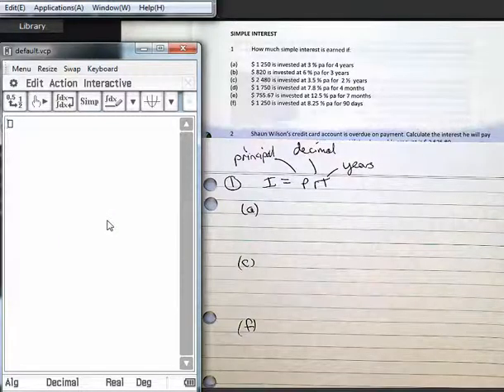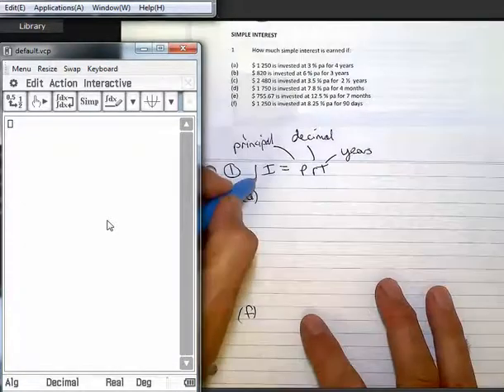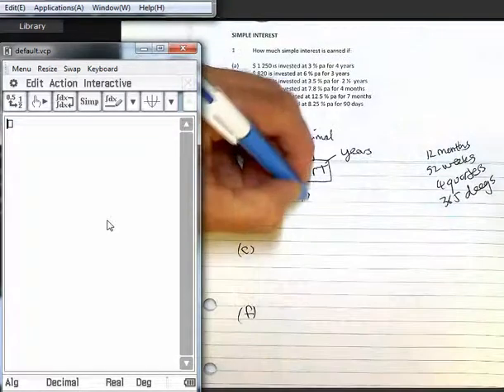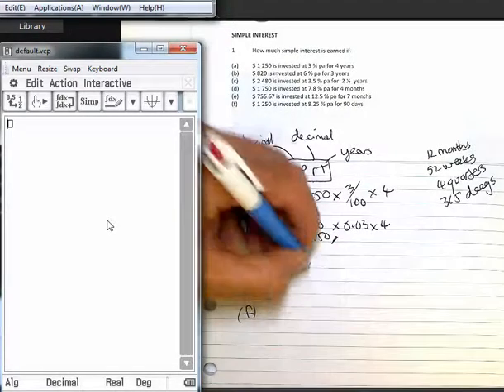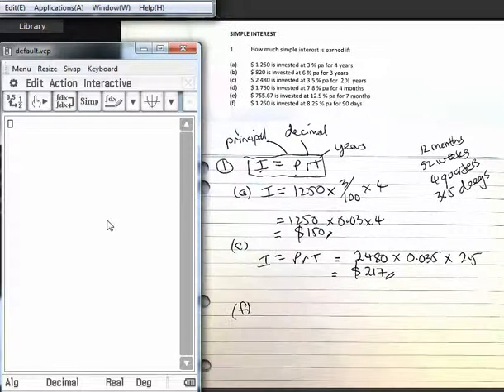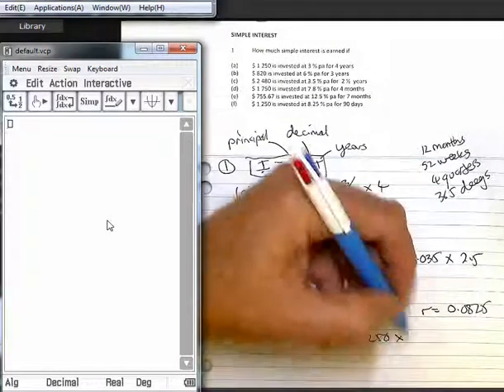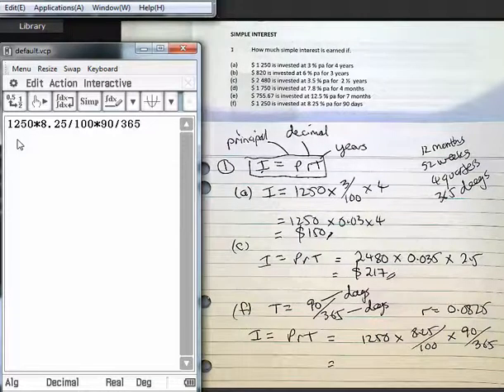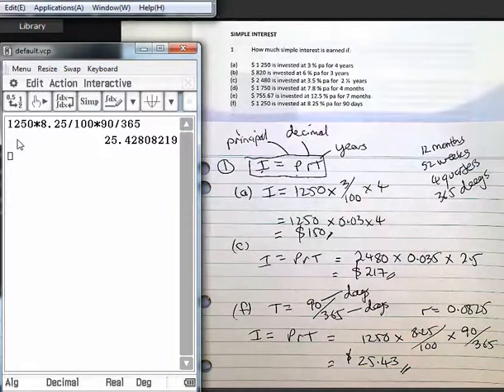MTG2 CM Set 3 1